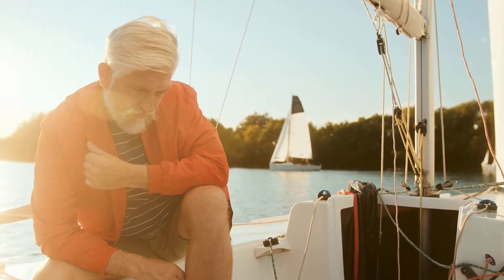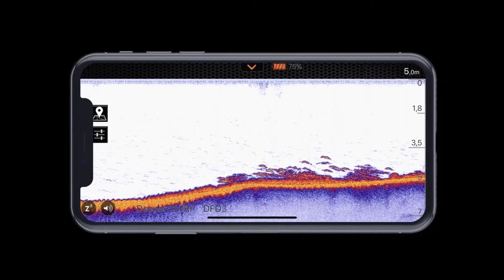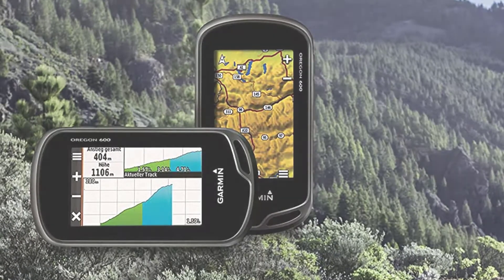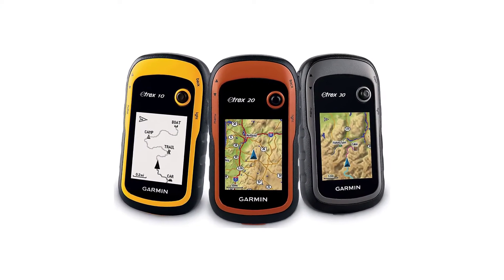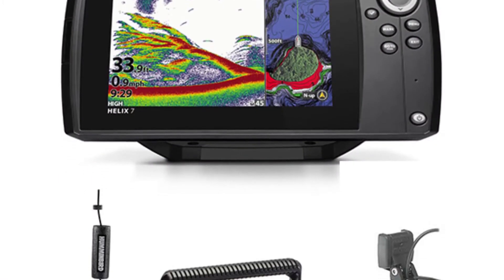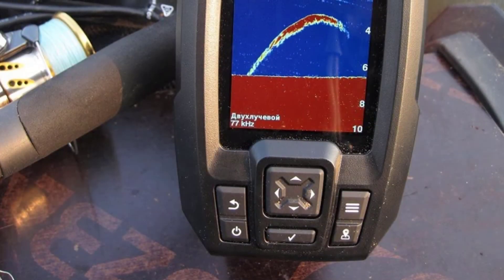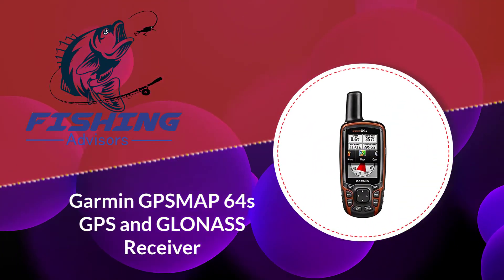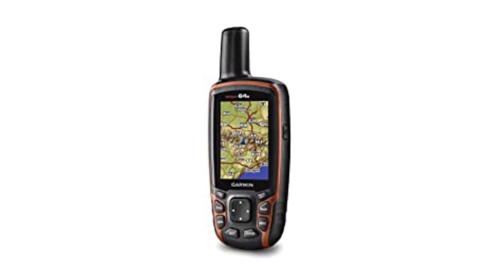✅Top 5: Best Marine GPS In 2025 🎣 [ Best Marine GPS Chartplotter ]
👇 Let's talk about the Best Marine GPS In 2025. I have made a list of Best Marine GPS In 2025, which will help you decide which one to choose. 👇

1.Garmin GPSMAP 64s GPS and GLONASS Receiver✨
✓ Amazon Prices
2.Garmin Striker 4 with Transducer GPS Fishfinder✨
✓ Amazon Prices
3.Humminbird Helix 5 Chirp GPS G2 Fish finder✨
✓ Amazon Prices
4.Garmin eTrex 10 Handheld GPS Navigator ✨
✓ Amazon Prices
5.Garmin Oregon 600 Handheld GPS✨
✓ Amazon Prices
🎣 All above Best Marine GPS In 2023, links are Applicable in USA, UK & Canada 🎣